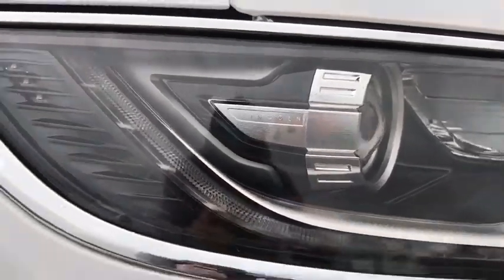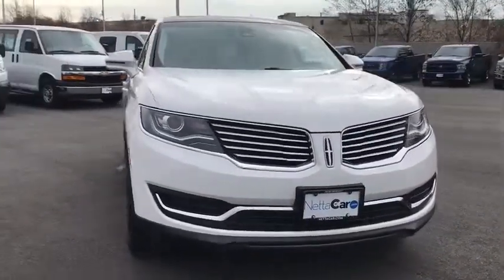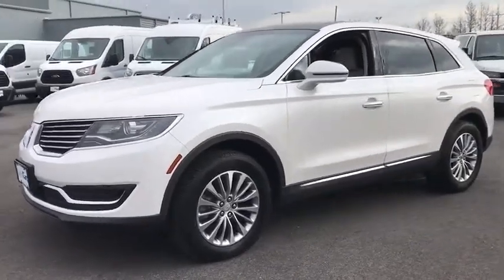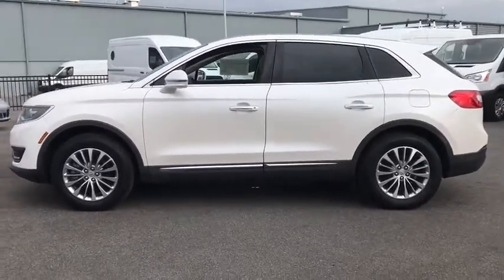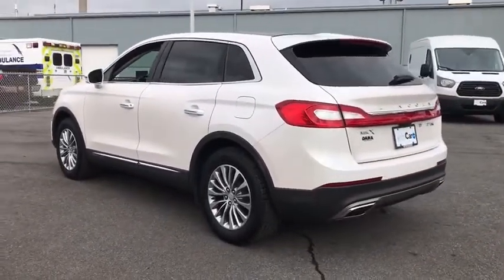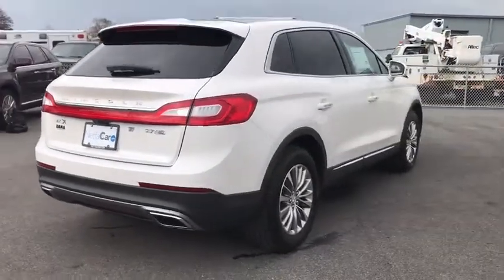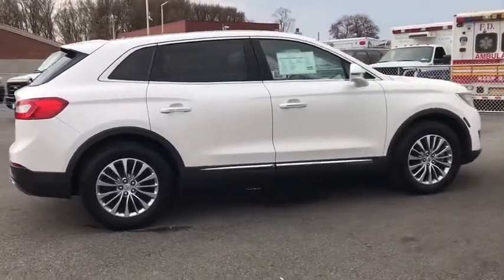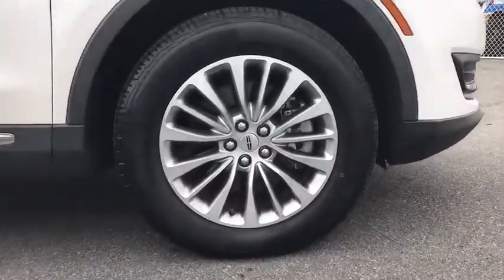2016 LINCOLN MKX Staten Island, Jersey City, Bayonne, Woodbridge, Old Bridge, NY L22985A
White Platinum Metallic Tri-Coat Used 2016 LINCOLN MKX available in Staten Island, New York at Dana Ford. Servicing the Jersey City, Bayonne, Woodbridge, Old Bridge, New York area.
2016 LINCOLN MKX CERTIFIED-SELECT PLUS--10,000 MILES - Stock#: L22985A - VIN#: 2LMPJ8KP5GBL22985

Dana Ford
266 West Service Rd

Optional equipment includes: Engine: 2.7L V6 EcoBoost...PACKAGE and OPTIONS:ENGINE: 2.7L V6 ECOBOOST -inc: 3.39 Axle Ratio, All Wheel Drive, Active Suspension, Power Steering, ABS, 4-Wheel Disc Brakes, Brake Assist, Aluminum Wheels, Tires - Front All-Season, Tires - Rear All-Season, Temporary Spare Tire, Heated Mirrors, Power Mirror(s), Integrated Turn Signal Mirrors, Power Folding Mirrors, Rear Defrost, Privacy Glass, Intermittent Wipers, Variable Speed Intermittent Wipers, Rear Spoiler, Remote Trunk Release, Power Liftgate, Power Door Locks, Fog Lamps, Daytime Running Lights, HID headlights, Automatic Headlights, AM/FM Stereo, CD Player, Satellite Radio, Auxiliary Audio Input, Requires Subscription, MP3 Player, Steering Wheel Audio Controls, MP3 Player, Auxiliary Audio Input, Bluetooth Connection, Pass-Through Rear Seat, Rear Bench Seat, Adjustable Steering Wheel, Trip Computer, Power Windows, Leather Steering Wheel, Keyless Entry, Power Door Locks, Keyless Start, Keyless Entry, Power Door Locks, Universal Garage Door Opener, Cruise Control, Climate Control, Multi-Zone A/C, A/C, Woodgrain Interior Trim, Power Driver Seat, Power Passenger Seat, Leather Seats, Bucket Seats, Heated Front Seat(s), Driver Adjustable Lumbar, Passenger Adjustable Lumbar, Seat Memory, Auto-Dimming Rearview Mirror, Driver Vanity Mirror, Passenger Vanity Mirror, Driver Illuminated Vanity Mirror, Passenger Illuminated Visor Mirror, Floor Mats, Cargo Shade, Remote Engine Start, Keyless Start, Smart Device Integration, Mirror Memory, Power Windows, Power Door Locks, Trip Computer, Mirror Memory, Security System, Engine Immobilizer, Traction Control, Stability Control, Traction Control, Front Side Air Bag, Telematics, Requires Subscription, Rear Parking Aid, Tire Pressure Monitor, Driver Air Bag, Passenger Air Bag, Front Head Air Bag, Rear Head Air Bag, Passenger Air Bag Sensor, Knee Air Bag, Driver Restriction Features, Child Safety Locks, Back-Up Camera.
ENGINE: 2.7L V6 ECOBOOST  -inc: 3.39 Axle Ratio,All Wheel Drive,Active Suspension,Power Steering,ABS,4-Wheel Disc Brakes,Brake Assist,Aluminum Wheels,Tires - Front All-Season,Tires - Rear All-Season,Temporary Spare Tire,Heated Mirrors,Power Mirror(s),Integrated Turn Signal Mirrors,Power Folding Mirrors,Rear Defrost,Privacy Glass,Intermittent Wipers,Variable Speed Intermittent Wipers,Rear Spoiler,Remote Trunk Release,Power Liftgate,Power Door Locks,Fog Lamps,Daytime Running Lights,HID headlights,Automatic Headlights,AM/FM Stereo,CD Player,Satellite Radio,Auxiliary Audio Input,Requires Subscription,MP3 Player,Steering Wheel Audio Controls,MP3 Player,Auxiliary Audio Input,Bluetooth Connection,Pass-Through Rear Seat,Rear Bench Seat,Adjustable Steering Wheel,Trip Computer,Power Windows,Leather Steering Wheel,Keyless Entry,Power Door Locks,Keyless Start,Keyless Entry,Power Door Locks,Universal Garage Door Opener,Cruise Control,Climate Control,Multi-Zone A/C,A/C,Woodgrain Interior Trim,Power Driver Seat,Power Passenger Seat,Leather Seats,Bucket Seats,Heated Front Seat(s),Driver Adjustable Lumbar,Passenger Adjustable Lumbar,Seat Memory,Auto-Dimming Rearview Mirror,Driver Vanity Mirror,Passenger Vanity Mirror,Driver Illuminated Vanity Mirror,Passenger Illuminated Visor Mirror,Floor Mats,Cargo Shade,Remote Engine Start,Keyless Start,Smart Device Integration,Mirror Memory,Power Windows,Power Door Locks,Trip Computer,Mirror Memory,Security System,Engine Immobilizer,Traction Control,Stability Control,Traction Control,Front Side Air Bag,Telematics,Requires Subscription,Rear Parking Aid,Tire Pressure Monitor,Driver Air Bag,Passenger Air Bag,Front Head Air Bag,Rear Head Air Bag,Passenger Air Bag Sensor,Knee Air Bag,Driver Restriction Features,Child Safety Locks,Back-Up Camera